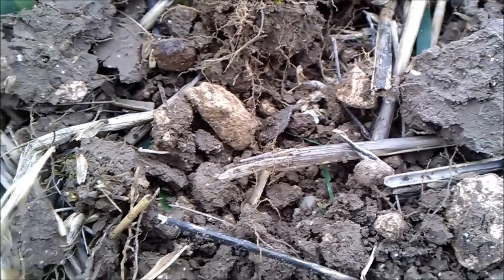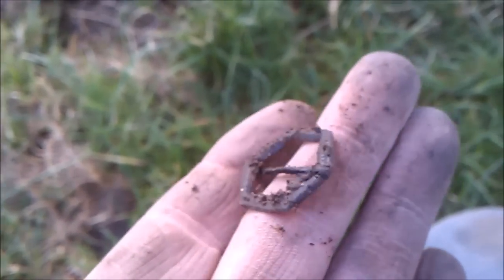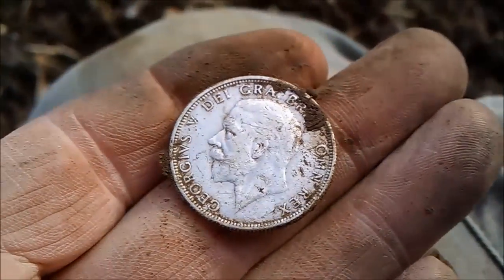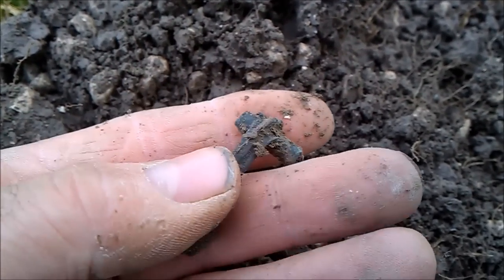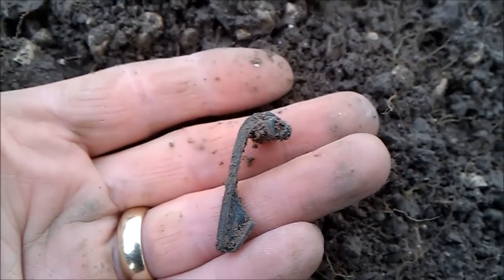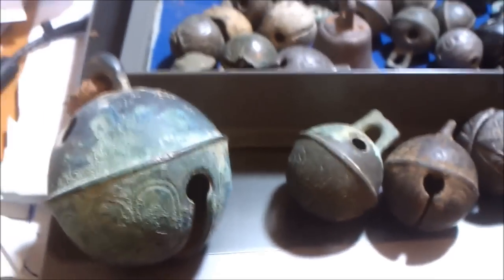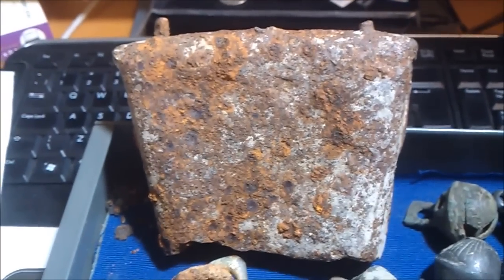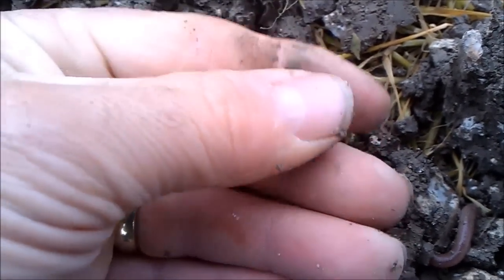NOVEMBER FINDS 2016 FABULOUS BRONZE AGE ARROW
sorry its a bit late but i lost my phone and then found it
a few great finds this month but hard going  HH tinner